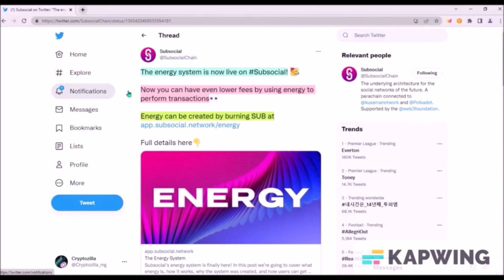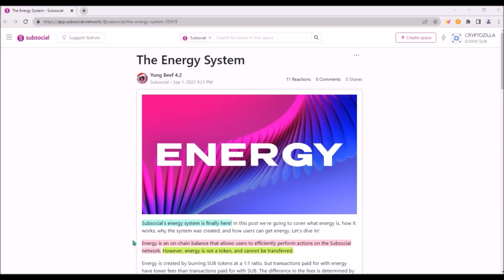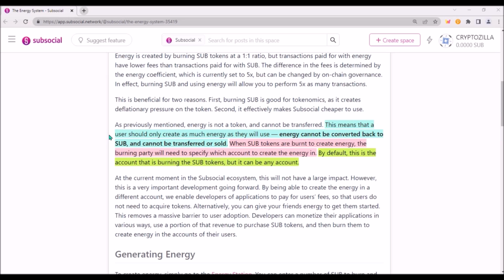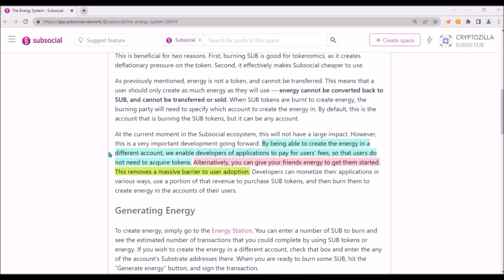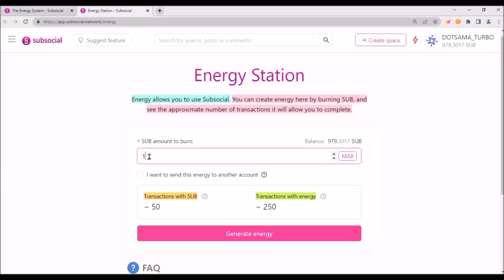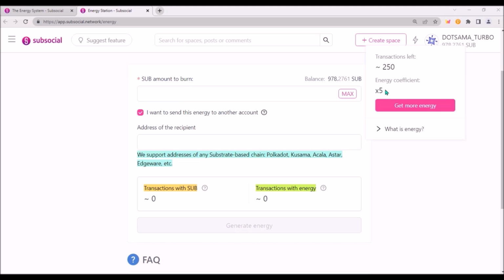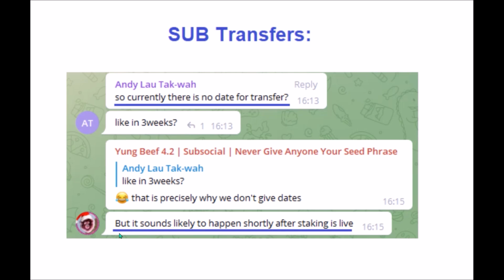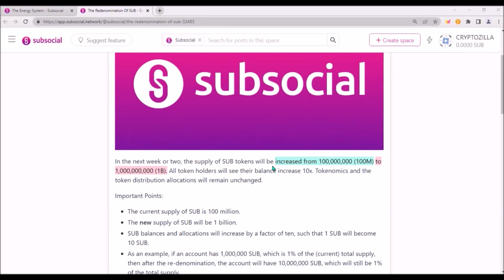Subsocial’s Energy System to Pay For Transactions & SUB Staking Is Getting Closer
In this Polkadot video, I explain how The Energy System to perform transactions on Subsocial Network works. I show how to burn SUB tokens to generate energy, how to send energy to a different account and share the latest as to SUB transfers and collator staking.⬇️

- TIMESTAMPS -
00:00 - Intro
00:14 - Spacers NFT Collection
00:24 - Energy System explained
02:19 - How to generate energy
03:50 - Acquire energy from Discord faucet
04:10 - SUB Transfers & Staking

(The group is private due to spammers and scammers. Text me to @MaxTheo and I´ll add you.)😉